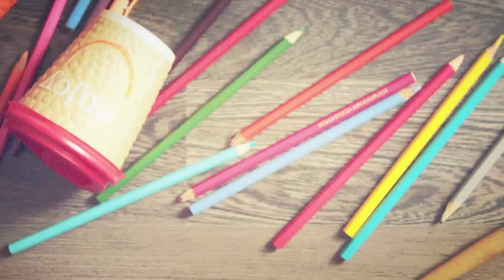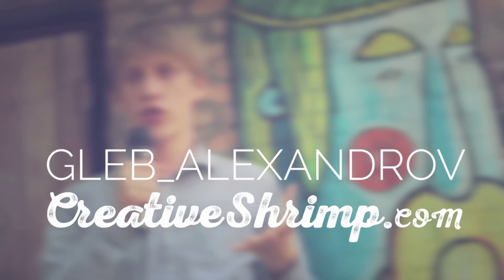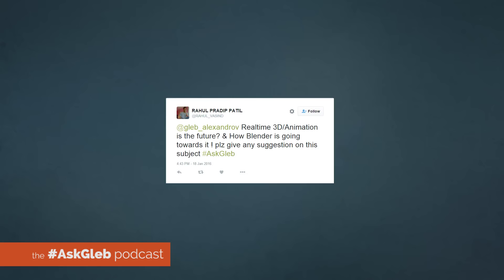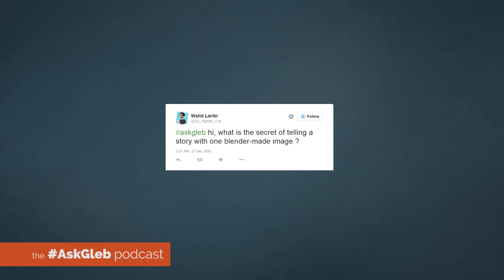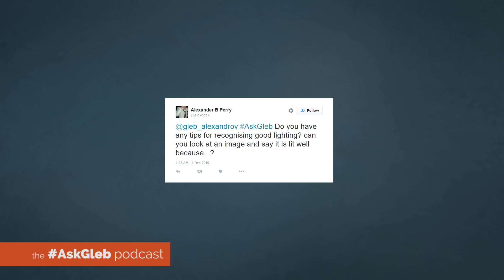AskGleb Podcast Ep 8: Storytelling, Lighting and Learning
In this episode we'll talk about lighting, storytelling and learning. Yay!
How to tell a story with one image?
What makes a good lighting?
How to approach learning new software?
And other shenanigans.

AskGleb episode 8 - the podcast from the Q&A series, devoted to computer graphics, art, coffee, Blender and productivity with Gleb Alexandrov.